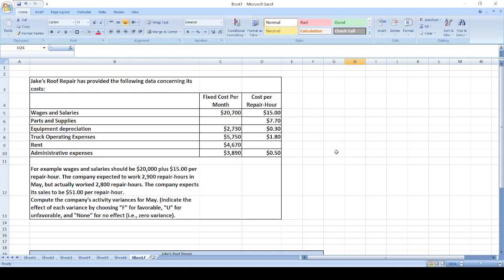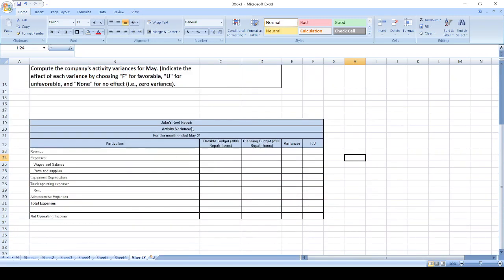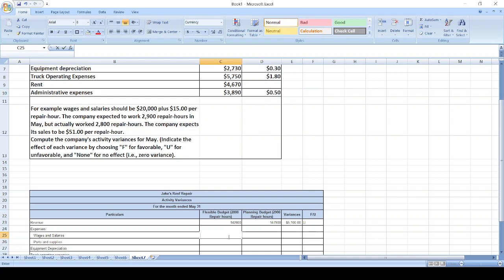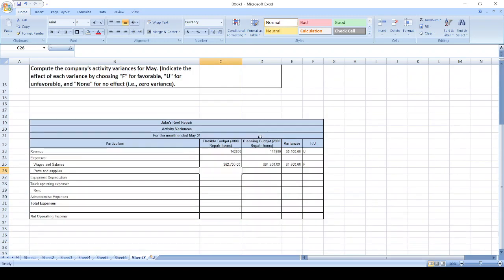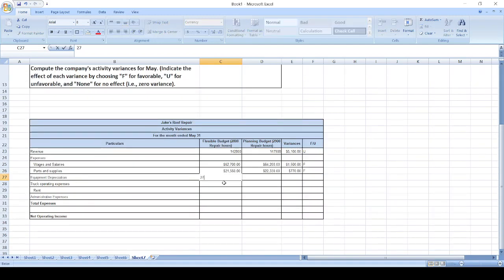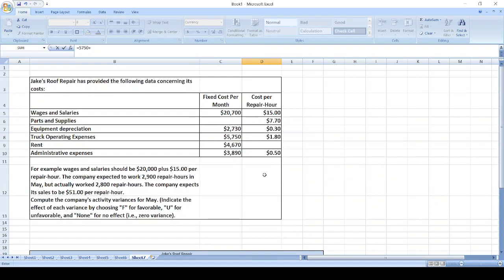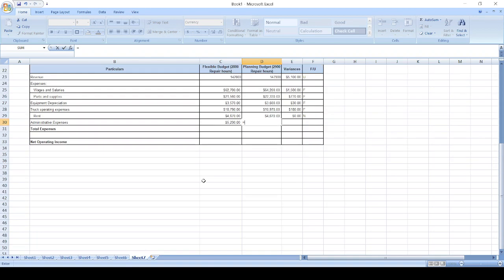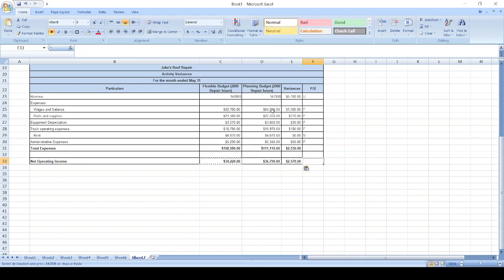Jake's Roof Repair has provided the following data concerning its costs: Fixed Cost Per Month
Hi everyone,

Jake's Roof Repair has provided the following data concerning its costs:

Fixed Cost Per Month Cost per Repair-Hour
Wages and Salaries $20,700 $15.00
Parts and Supplies  $7.70
Equipment depreciation $2,730 $0.30
Truck Operating Expenses $5,750 $1.80
Rent $4,670
Administrative expenses $3,890 $0.50
For example wages and salaries should be $20,000 plus $15.00 per repair-hour. The company expected to work 2,900 repair-hours in May, but actually worked 2,800 repair-hours. The company expects its sales to be $51.00 per repair-hour.

Compute the company's activity variances for May. (Indicate the effect of each variance by choosing "F" for favorable, "U" for unfavorable, and "None" for no effect (i.e., zero variance).